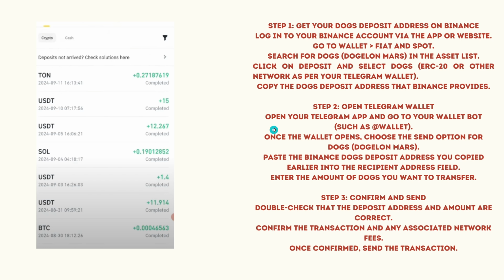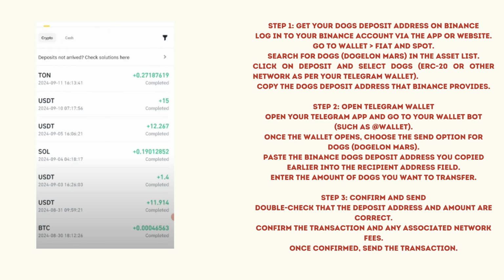How to Send DOGS from Telegram Wallet to Binance | FULL GUIDE!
Want to send DOGS from your Telegram Wallet to Binance? 🐕💸 Follow this simple, step-by-step guide to securely transfer your DOGS tokens. We’ll walk you through the process, from setting up the transfer to ensuring it goes smoothly. Get your DOGS tokens on Binance today! 🚀📲